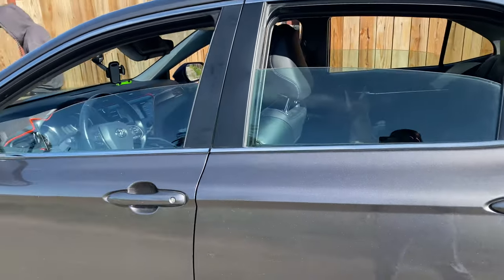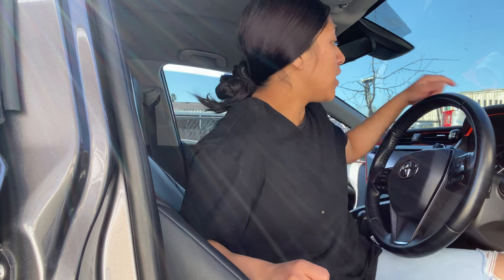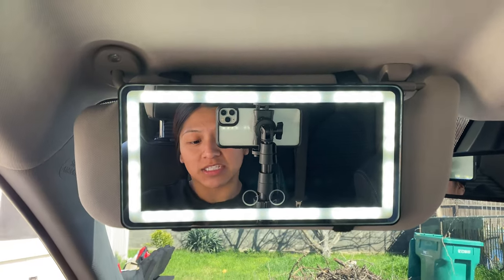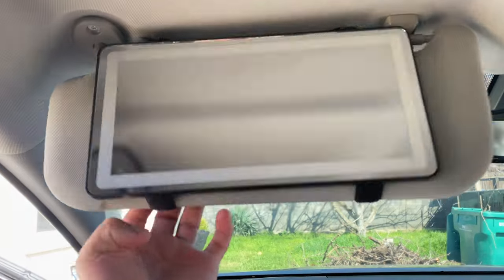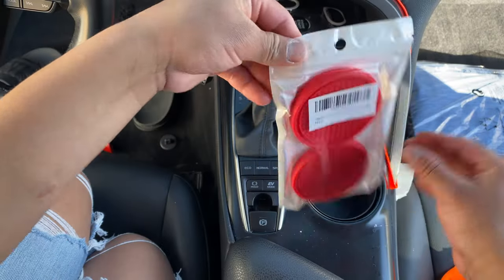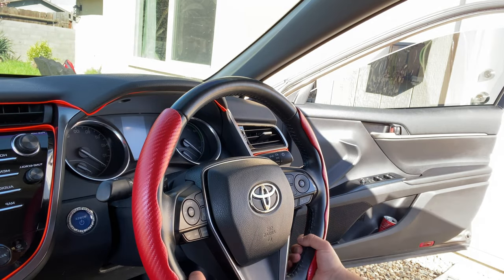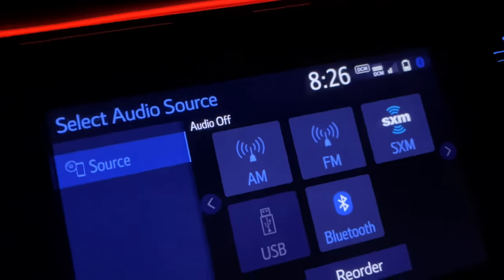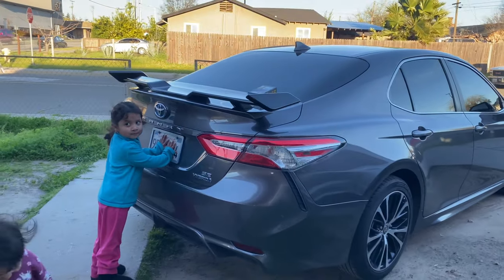DECORATING MY NEW CAR!